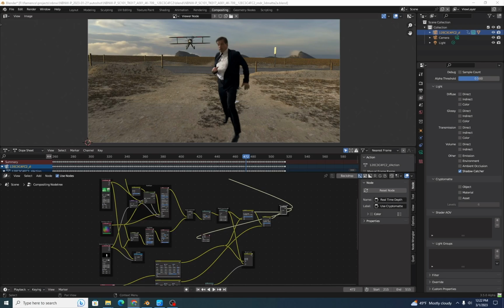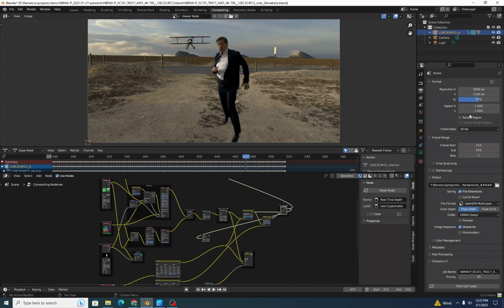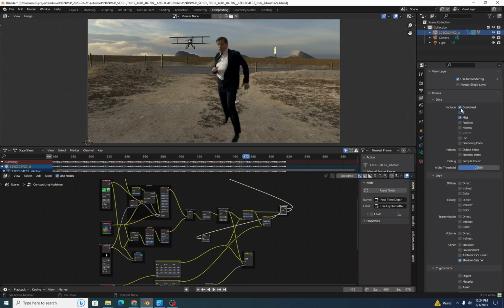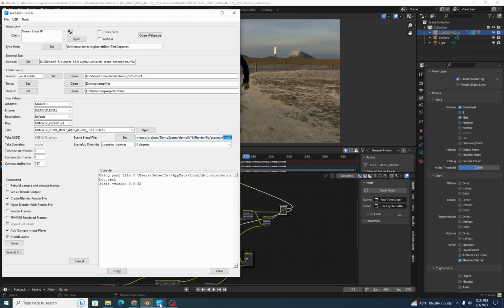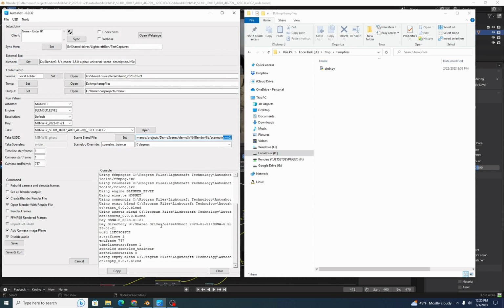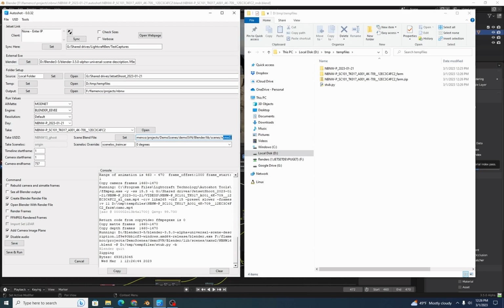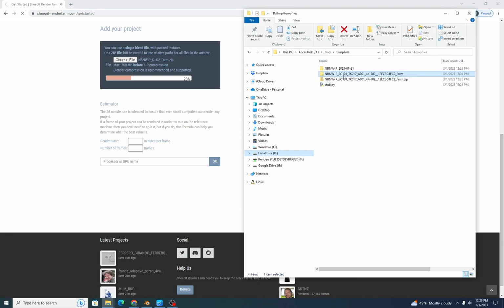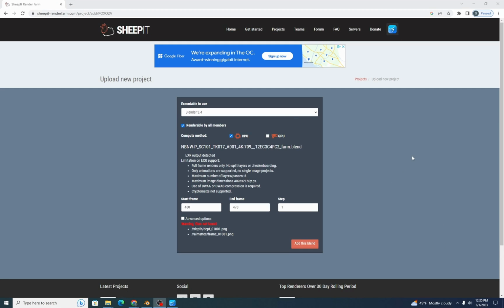Render Farm Export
00:00 Render Farm Export
00:39 Default Render Settings
01:15 Setting Frame Range
01:45 Trimming Layer Count
02:11 Matching Scene Render Engines
02:27 Keep _rndr File Suffix
02:38 Autoshot Render File Pick
03:12 Farm File Output
03:50 Re-Extraction of Camera MP4 Files
04:57 Packing Linked Blend Files
05:28 Uploading to SheepIt